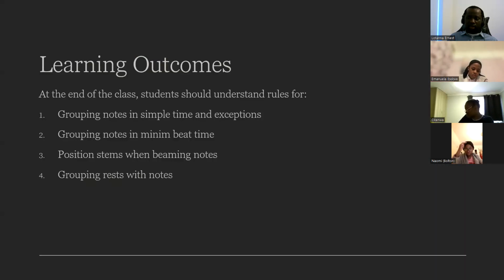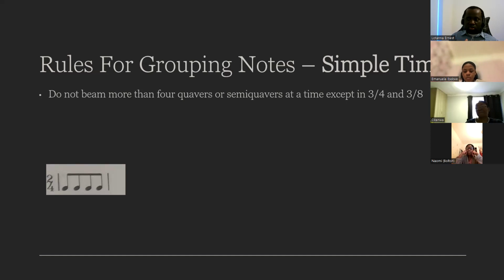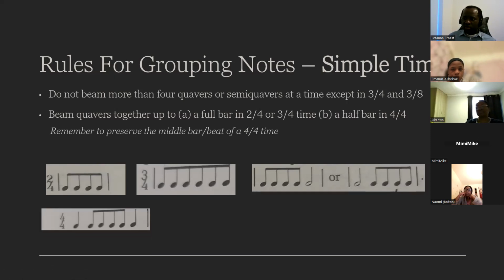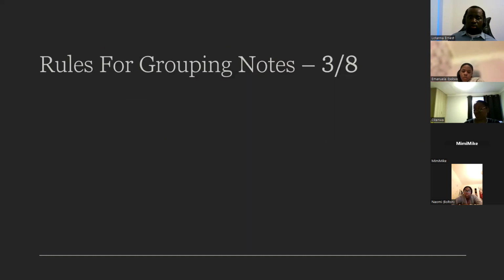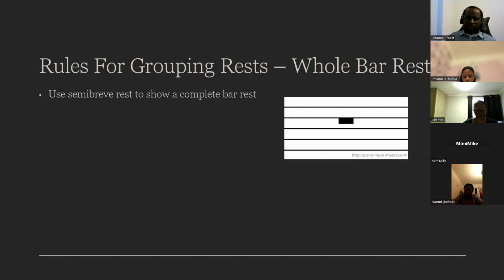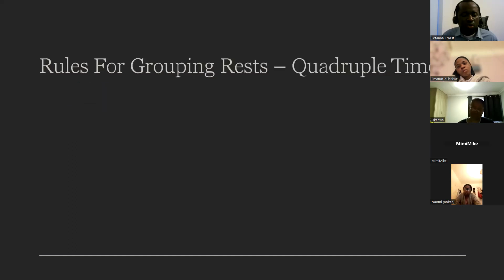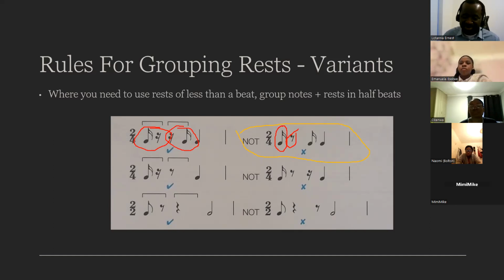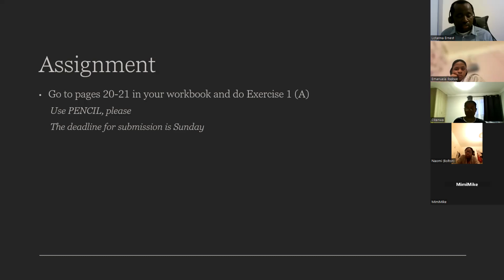Grade 2 || ABRSM Lesson 2 || Grouping of Notes and Rests II